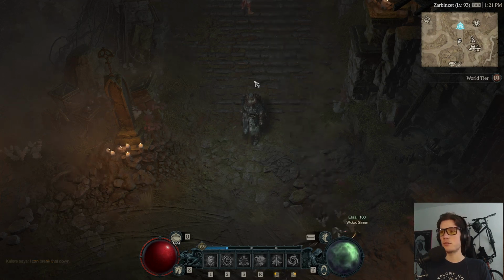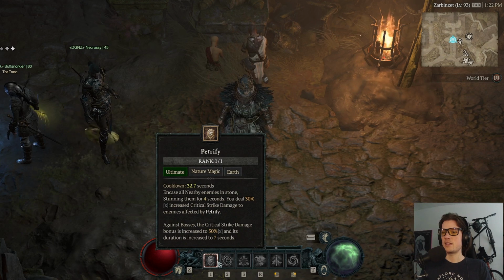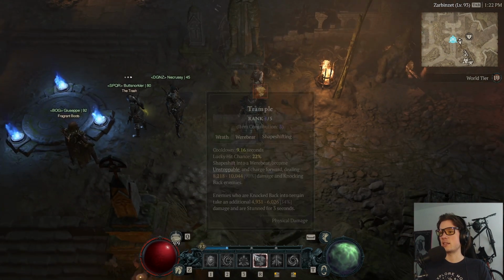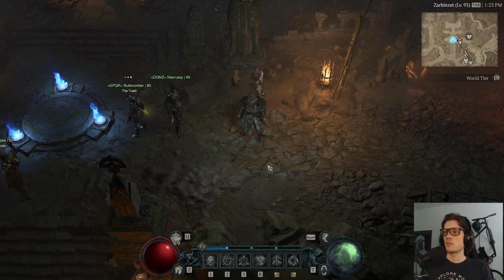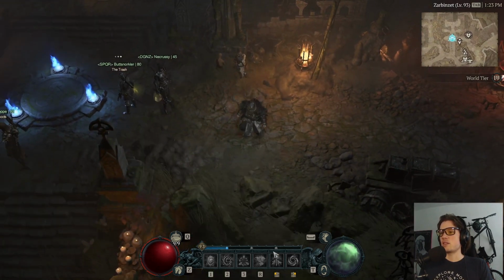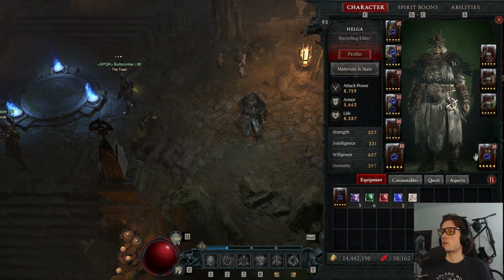End-Game Trampleslide Druid Build is FUN | Diablo 4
No core skills needed on the bar for this build! Crush your enemies using Earth, Lightning, and Air while shapeshifting into a WereBear.